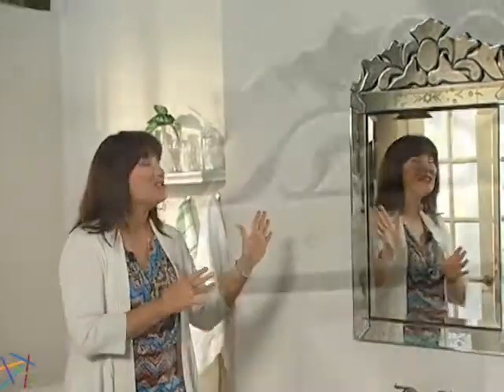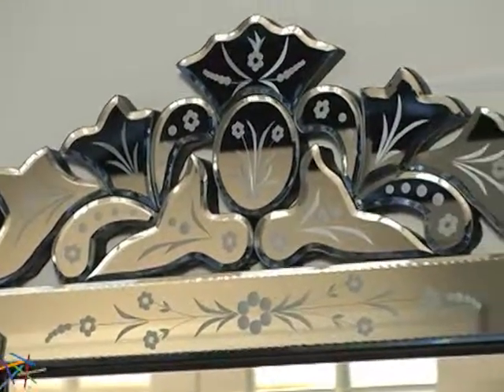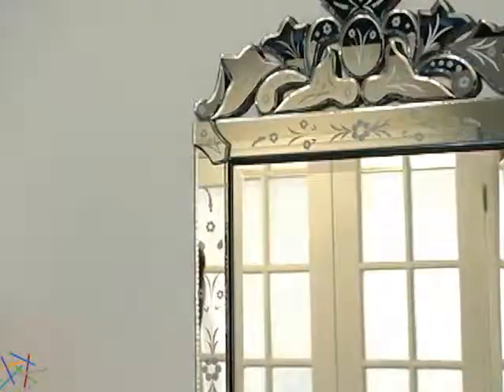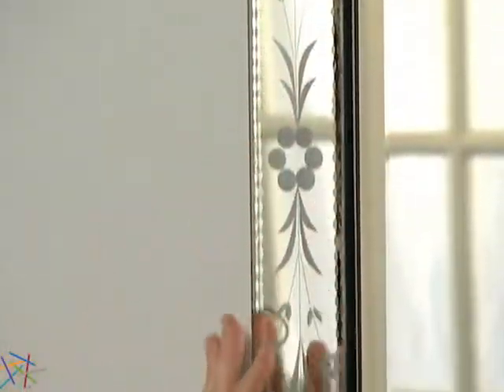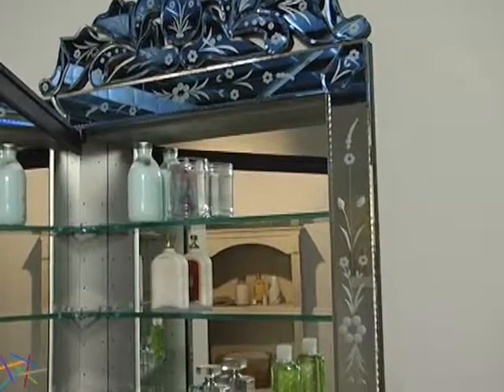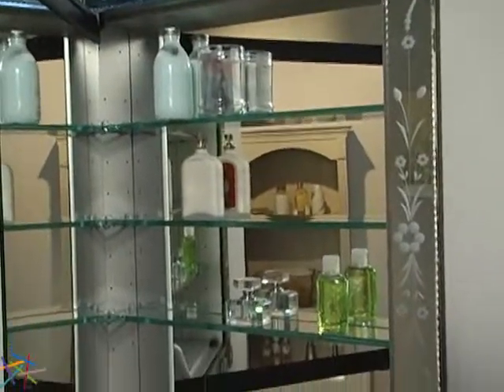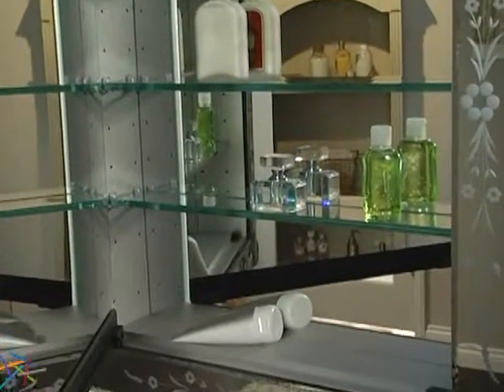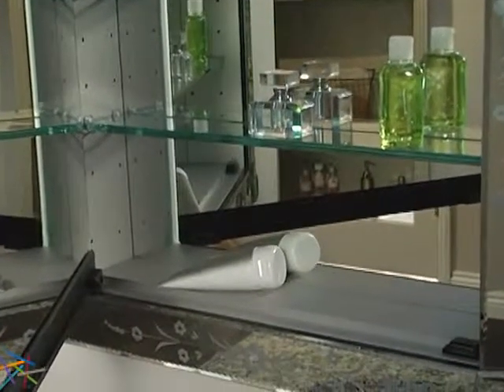Afina Single Door Radiance Traditional Medicine Cabinet - Product Review Video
For more details or to shop this Afina Single Door Radiance Recessed Traditional Medicine Cabinet, visit Hayneedle at: